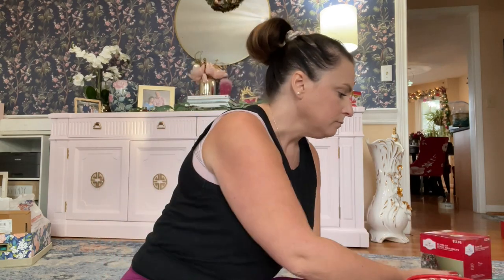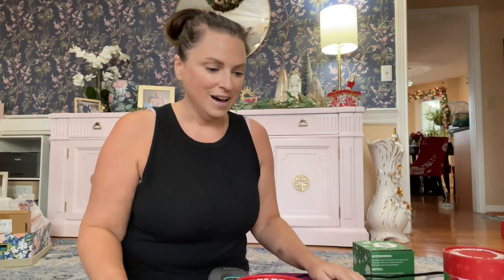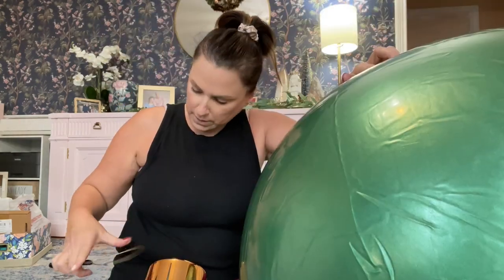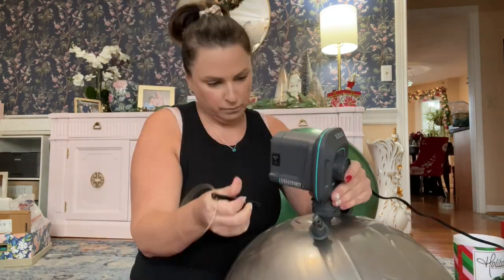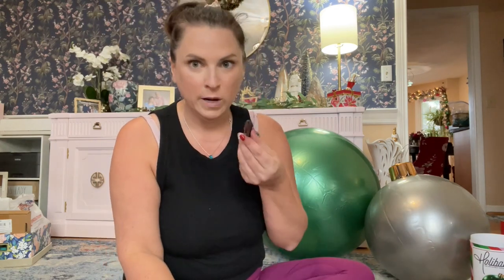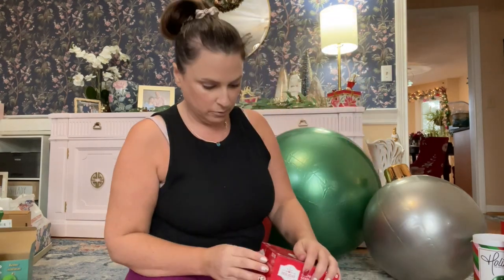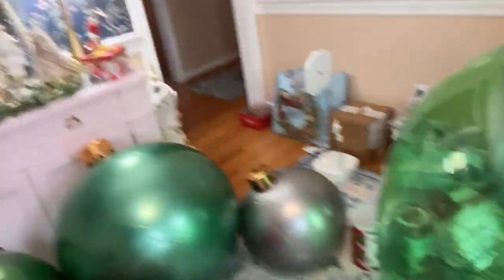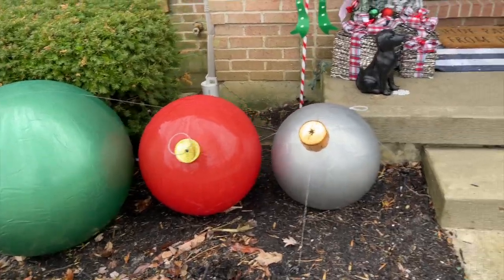HOLIBALL REVIEW - Are they worth the money? Review and Comparison Holiday Decor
I really wanted a WOW factor outside, so this year I added inflatable ornaments to my decorations. I purchased some Holiballs but wanted to see if competitors on Amazon could hold up as well. Check it out and let me know what you think if you used them in the past!

CocoMoon Red Inflatable Ball - This one was okay, I would buy it again for sure. Comes in Blue, Red, Silver, Gold, and Green with 3 sizes

Generic Green Inflatable from Amazon - Not sure I would buy it again, cheapest option. Comes in Green and Silver and in 2 sizes.

Use my Rakuten Link to get $30 after your first purchase